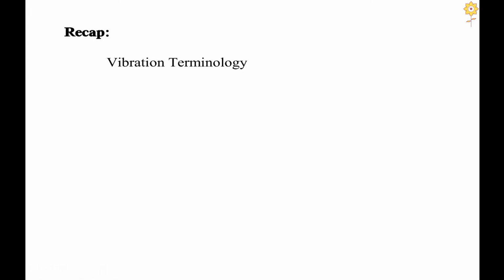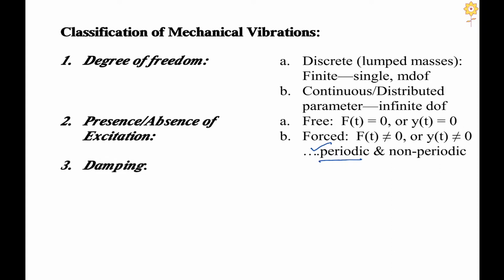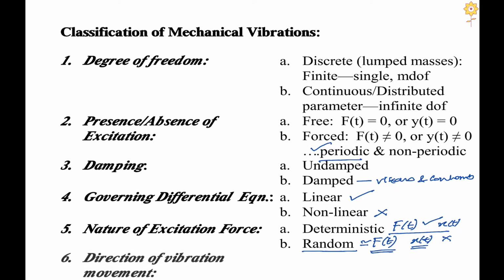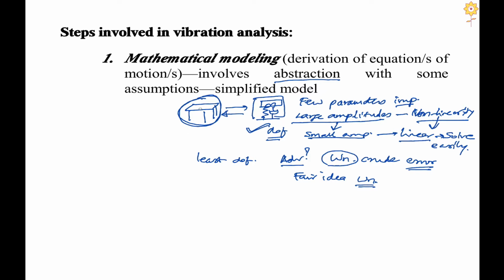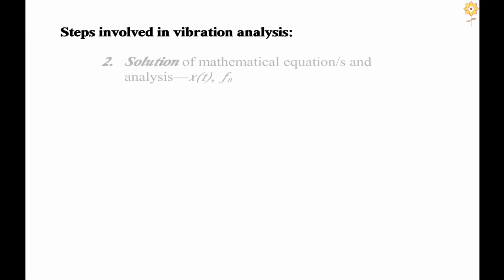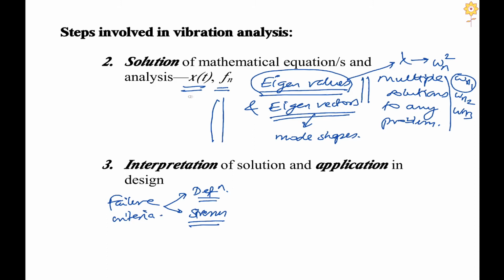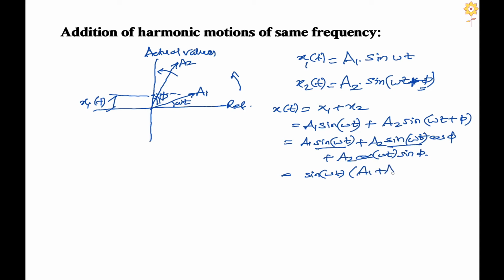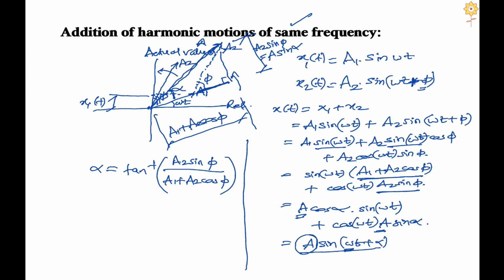Introduction to Mechanical Vibrations: Ch.1 Basic Concepts (6/7)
This is the SIXTH of a series of lecture videos, covering Chapter 1:  Basic Concepts of Vibration -- on Introduction to Mechanical Vibrations subject.  Contents covered in this video -- Importance of SHM study, Classification of Vibrations, Steps involved in vibration analysis, and Addition of harmonic motions of same frequency.

It is very important from exam point of view. If you have any doubt put it in the comment section. Also tell us which topics and which subjects you would like us to cover in the future.